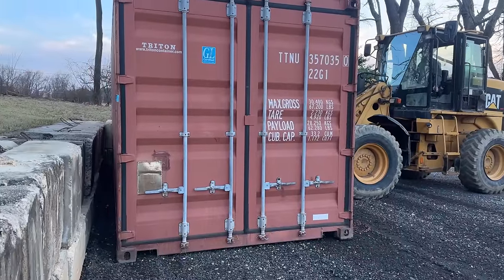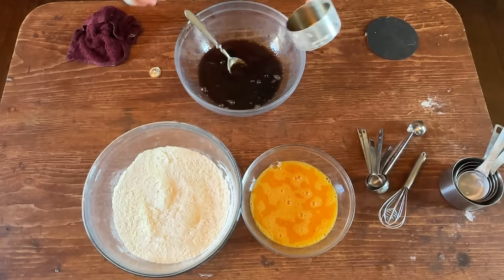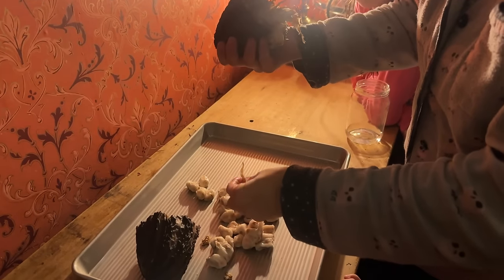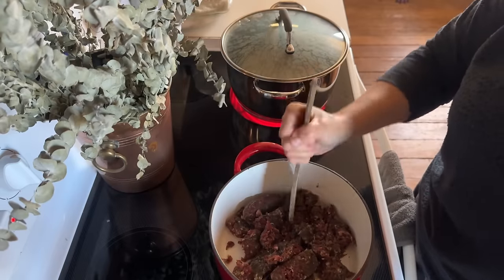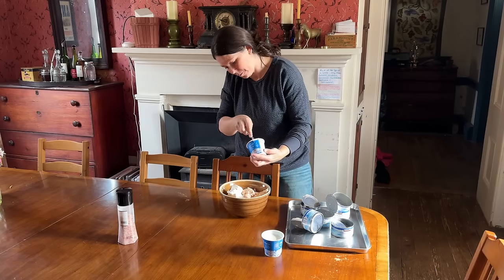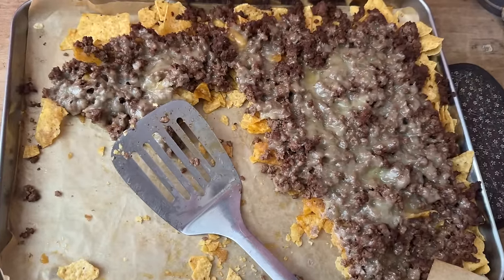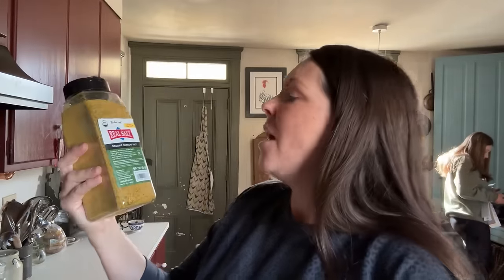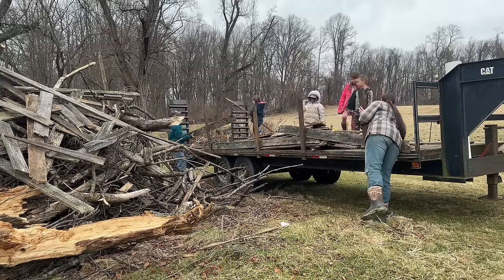Lunch on the farm - Large Family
Come along with me as I show you our lunches for the week. I must say, lunch is my most dreaded meal, simply because I don't have the same inspiration as I do for dinner. As much as I would love to serve sandwiches every day, I know I need to get some variety in here.
Our lunches were:
Sesame chicken, Pasta and meat sauce, tuna salad and tortilla chips, nachos with taco meat & cheese, ramen noodles

Sesame Chicken

-3 lbs boneless skinless chicken breasts cut into 1 inch pieces
-4 eggs beaten
-salt & pepper to taste
-1 cup all purpose flour
-1 cup cornstarch or arrowroot powder
-oil for frying(I use coconut oil or pork lard)

SAUCE:
-1 tsp garlic powder
-1/2 cup honey
-1/2 soy sauce (or liquid aminos)
- 4 TB ketchup
-6 TB brown sugar
-4 TB rice vinegar
-2 TB toasted sesame oil(I use pork lard)
-4 TB cornstarch or arrowroot powder
-4 TB sesame seeds
-4 TB sliced green onions
1. Place eggs, salt & pepper in a bowl. Stir to combine
2. Place flour and ½ cup of cornstarch in a shallow bowl or plate. Stir to combine.
3. Dip each piece of chicken into the egg mixture, then into the flour. Repeat the process with all the chicken.
4. Heat 3 inches of oil in a deep pan to 350* F
5. Add 7-8 pieces of chicken to the pan. Cook for 5 minutes or until crispy and golden brown. Repeat the process with all the chicken.
6. Drain chicken on paper towels
7. While the chicken is cooking, combine all the sauce ingredients in a bowl and stir well.
8. Add the sauce mixture to a saucepan and bring to a simmer. Heat for 3-4 minutes.
9. Add the crispy chicken to the sauce and toss to coat. Sprinkle with sesame seeds and green onions.